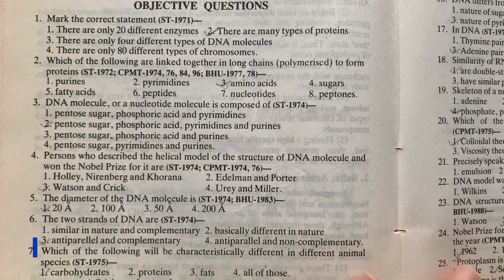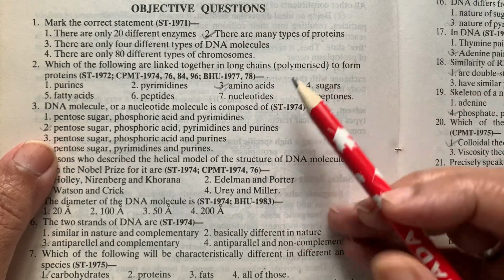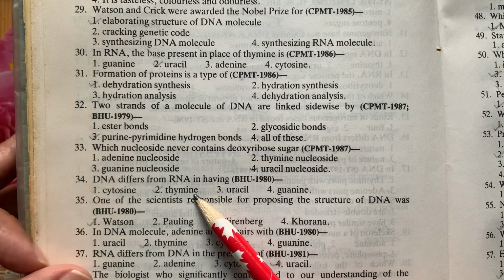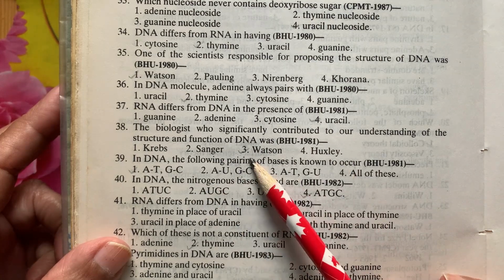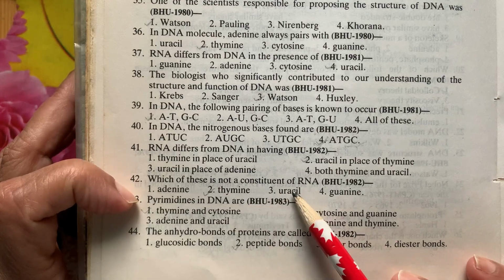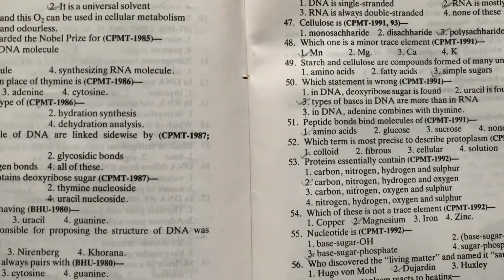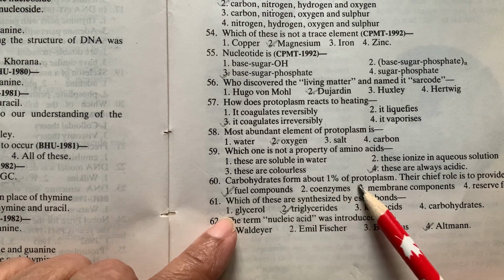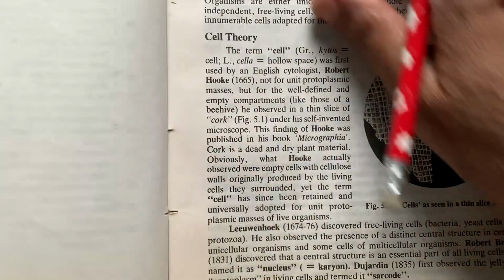NEET - Protoplasm || MULTIPLE CHOICE QUESTIONS || Previous Year Papers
Practice objective MCQs on Protoplasm for NEET and other competitive exams.